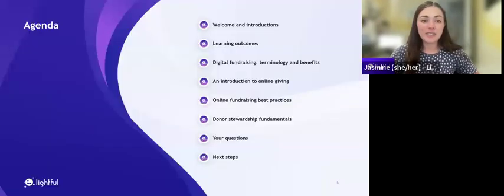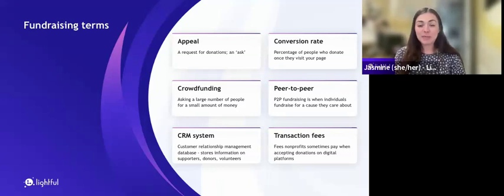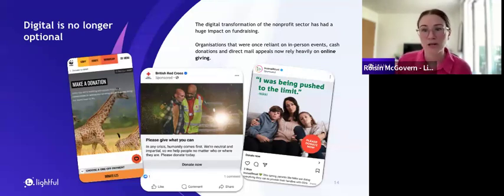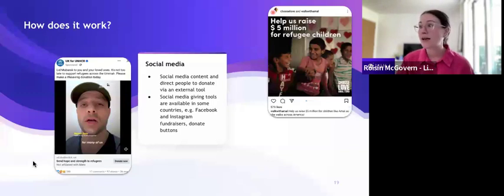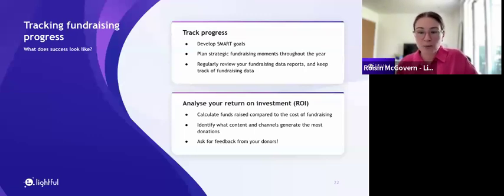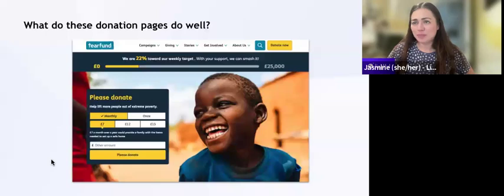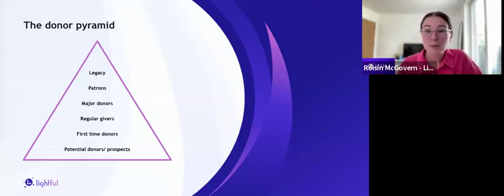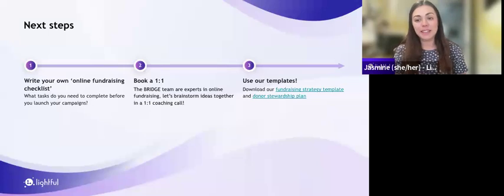Masterclass: online fundraising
Join us for this session to gain insight into how you can leverage online platforms to increase digital funds. We will explore various platforms that you can make use of and we will share our tips to drive traffic to your donation forms.